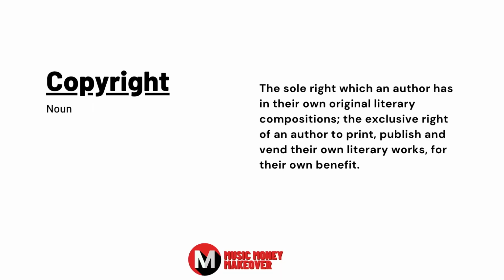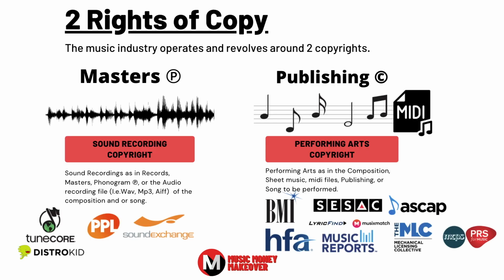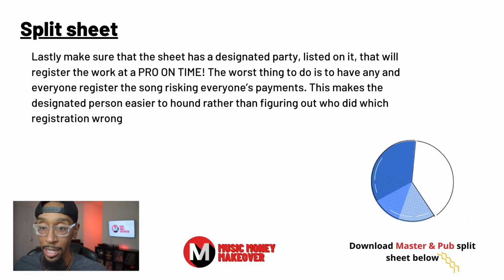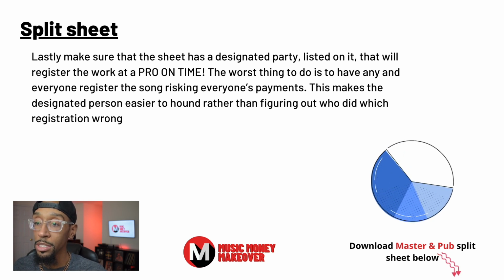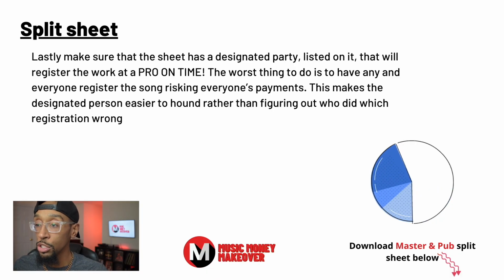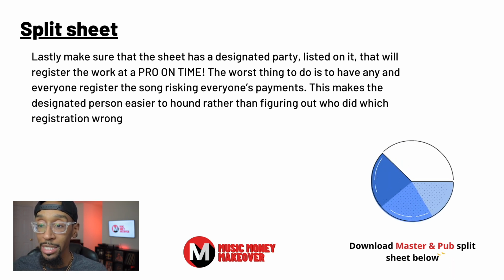5 Genius HACKS to SAVE MONEY and AVOID PAYING a Music Attorney!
Being able to afford a music attorney is hard and sometimes a single split sheet doesn’t cut it! What should you do if you can’t read even the most simple contracts online and you need to secure your first album or you just want to keep your music business simple? Well, today I will go over two types of split sheets and pair them with an online app that will put you the artist or new record label owner in the driver's seat fast! Check out 5 genius hacks to use if you can’t afford a music attorney right here on the music money makeover show!

2. Get a Plan!
3. Get Results!

00:00 - Intro
01:02 - Copyright Explained
03:33 - Split Sheet
05:21 - Master Split Sheet
06:49 - DocuSign
07:34 - Copyright Musical Works
08:35 - Copyright Sound Recording
09:32 - Master & Publishing Split Sheet